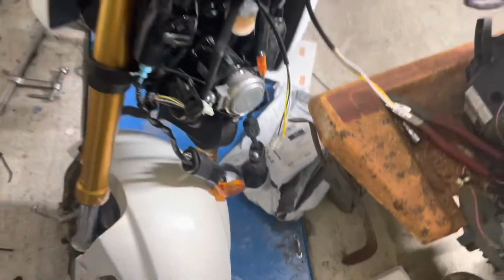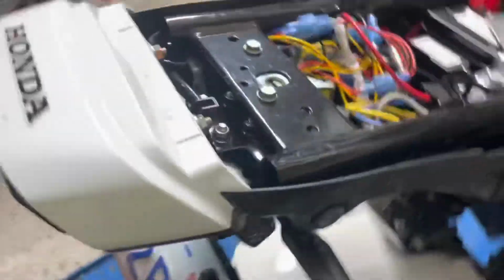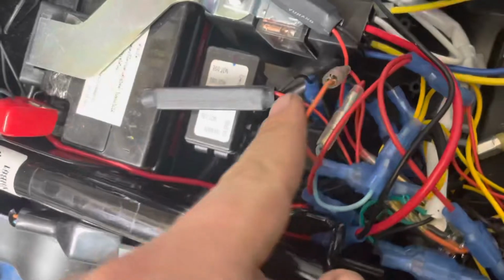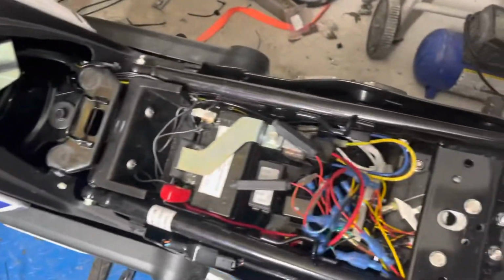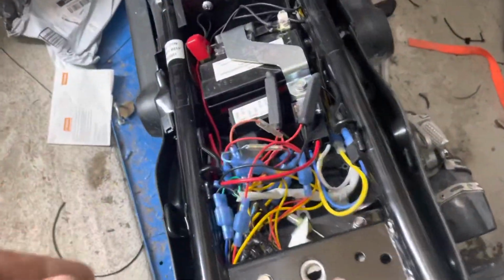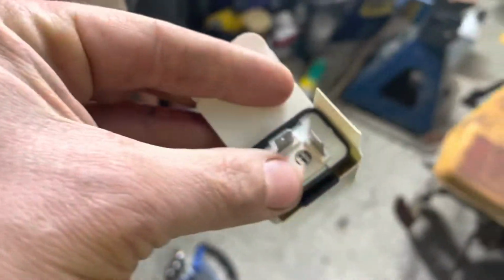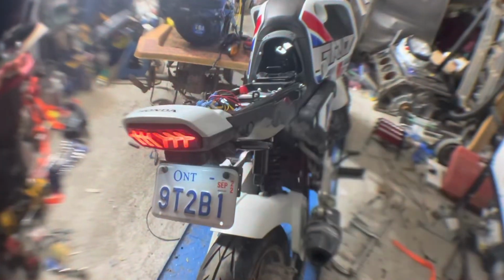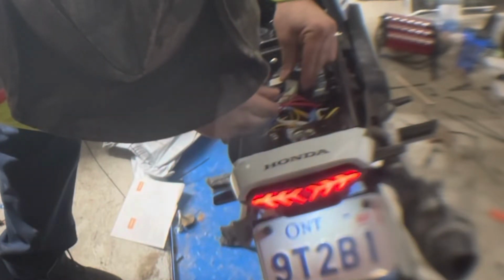DIY LED Conversation For Your Honda Grom - Resistor VS. Relay Flasher - Amazon Parts - Budget =]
Just a simple quick diy video on 12v conversation of ￼￼incandescent lights converted to led using resistors and a led flasher relay using the 2022

Resistor

2 Pcs 10W LED Light Load Resistor In-line Motorcycle Resistors LED Turn Signal Indicator Fix Error Flash Controller

LED Flasher Relay

12V Speed Adjustable 2 Pin Direct Replacement Compatible LED Electronic Flasher Relay fix CAR and MOTORCYCLE Turn Signal & Hazard Warn Hyper Flash Relay